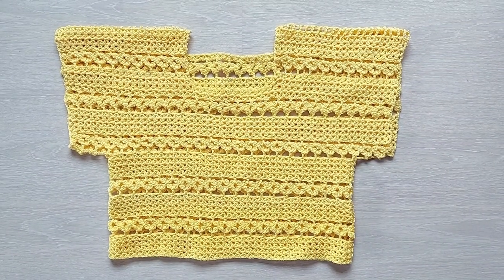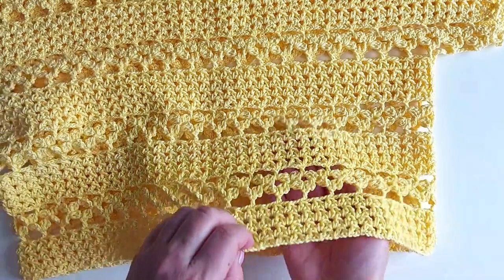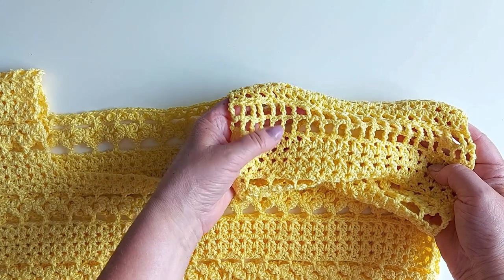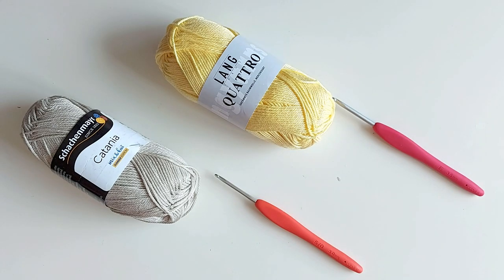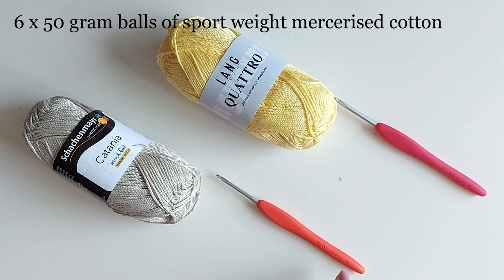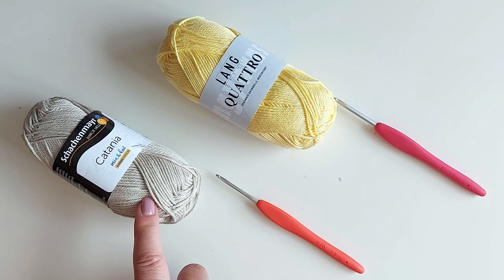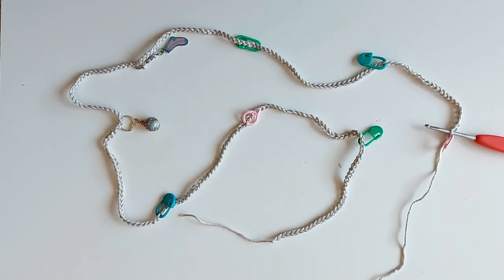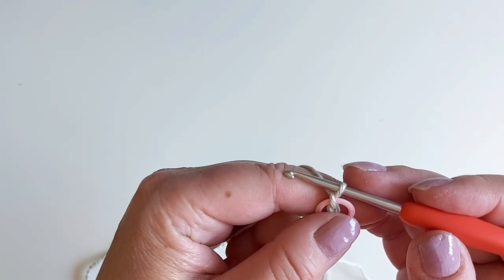The best lacy summer top to crochet!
How to crochet this cute lacy summer top. The top is short and the straight lines make it easy to crochet, no shaping. The lacy pattern is created by alternating flower rows and V-stitch rows. The crop top is shown in size Small but at the end of the video there are also instructions for changing the size.

Clover Amour crochet hook set
Beige yarn, Catania
Yellow yarn, Catania

Content:
0:00 Intro
1:14 Size
1:25 What you need
2:13 Start
3:21 V-stitch row
5:25 Check size
6:13 Join into a ring, round 2
10:00 Starting flower round
13:09 Round 2 flowers
15:01 Flowers final round
16:53 Next V-stitch block
19:03 Starting sleeves
25:30 Starting neckline
27:25 Last rows of shoulder in front
28:32 Second shoulder in front
29:08 Shoulders back
32:36 Sew shoulder seam
35:20 How to change top size